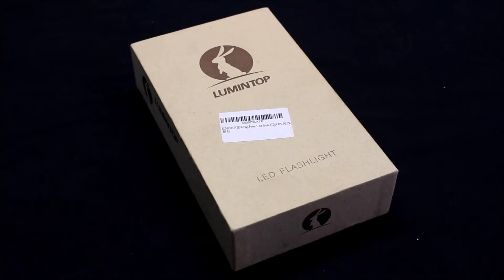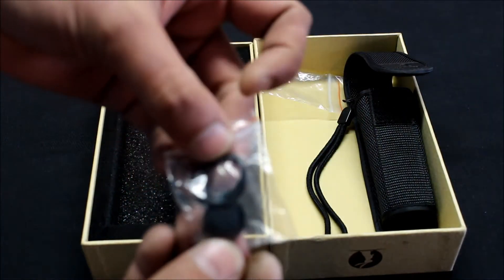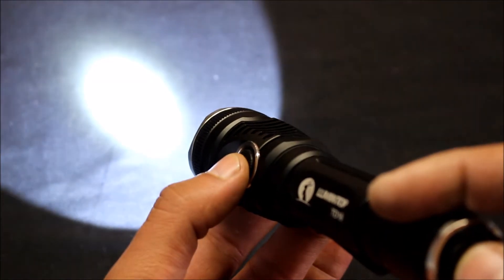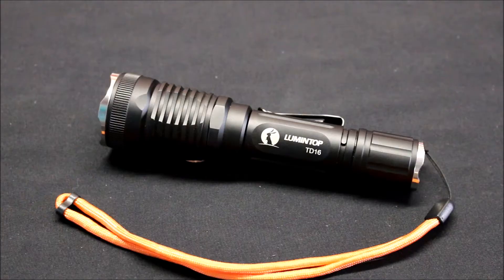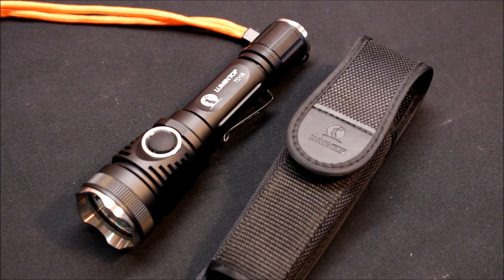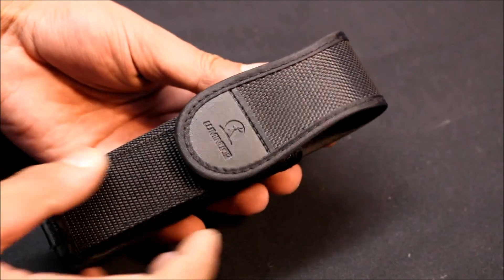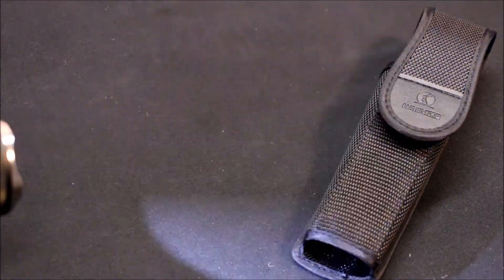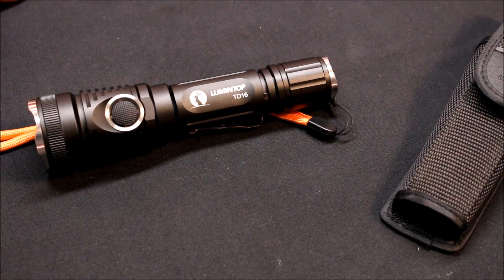The Lumintop TD16 LED Flashlight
In this video I go over the Lumintop TD16 LED Flashlight. This is a very bright light maxing out at 1000 lumens and has many great features.

Link to the flashlight